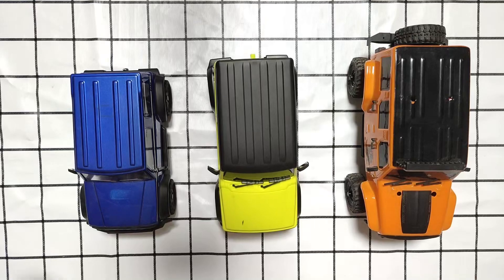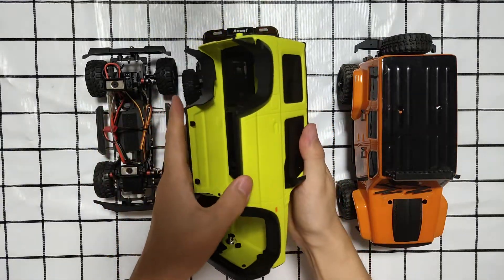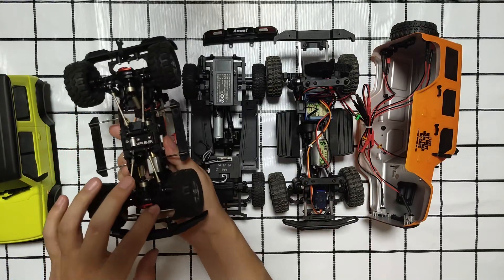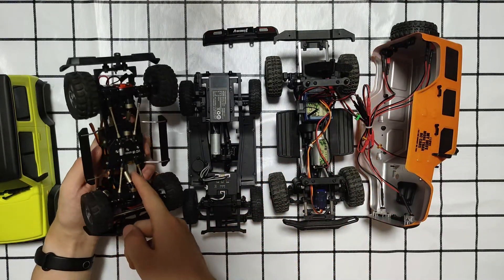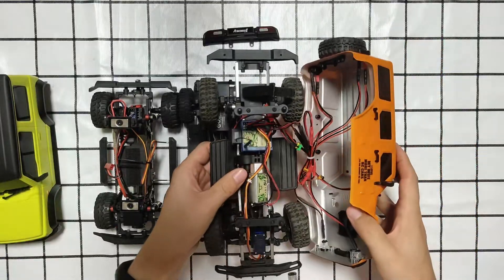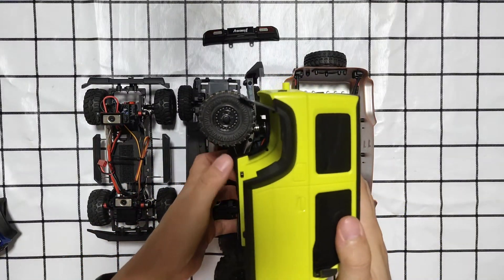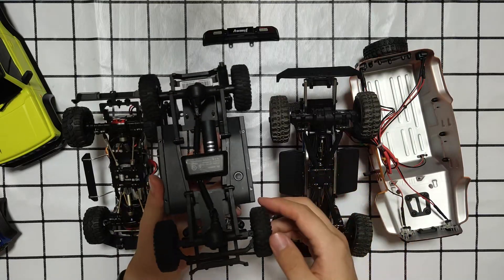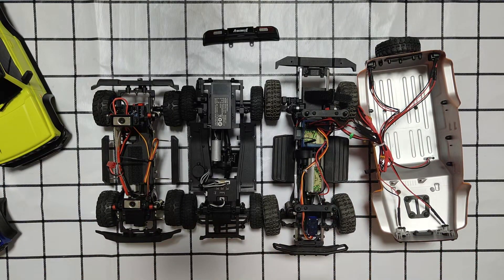Chassis Comparison: Xiaomi 1/16 Suzuki Jimny & KKPIT HG-18 1/18 Jimny & Panda Hobby 1/18 Tetra X1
I disassembled Xiaomi Jimny and compared to other two 1/18 scale crawlers. Next time I will add RGT 1/16 land rover pickup, WPL 1/16 Toyota semi truck and fms 1/18 6x6 truck.

Camera: DJI Action